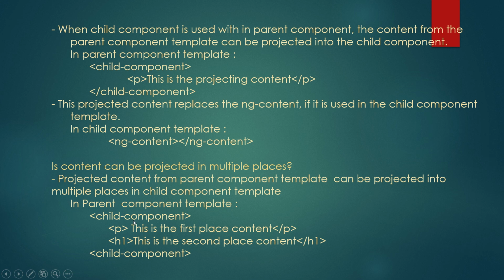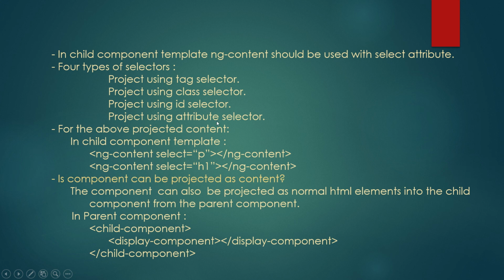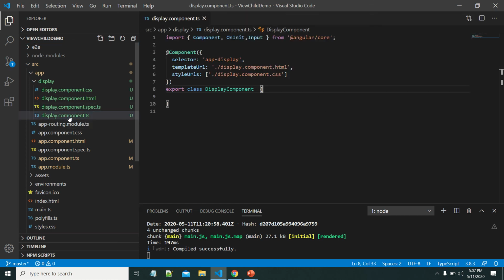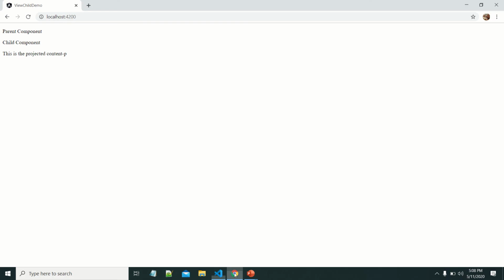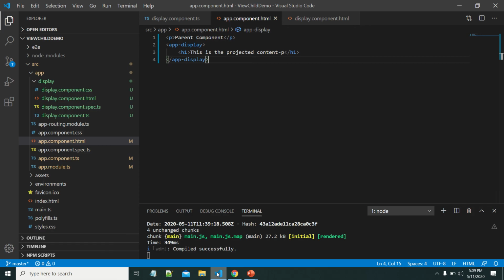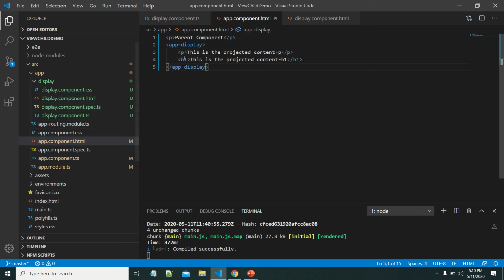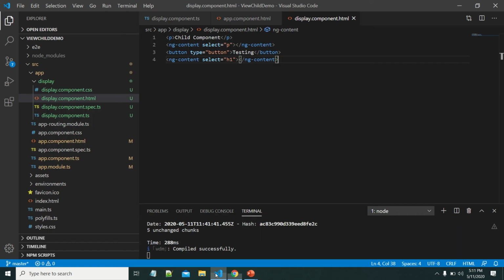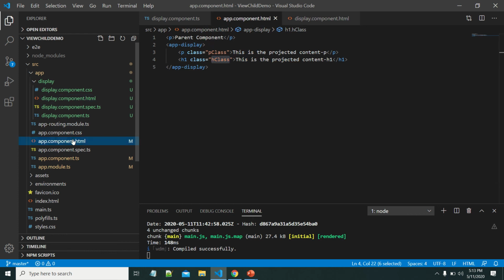Content Projection in Angular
Content projection is useful to create the more reusable components.Content can be projected into child component from parent component. ng-content should be used in the child component template to use the projected content.